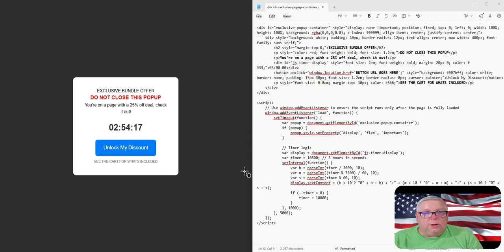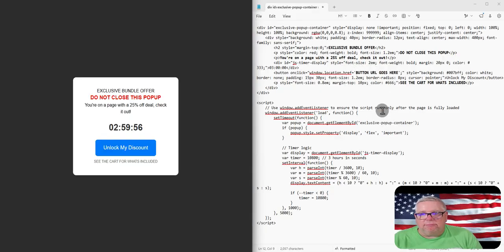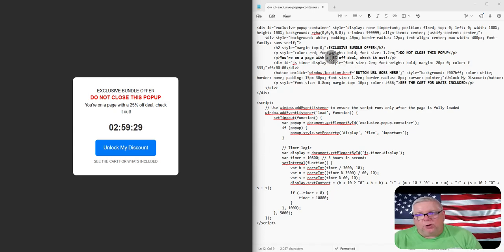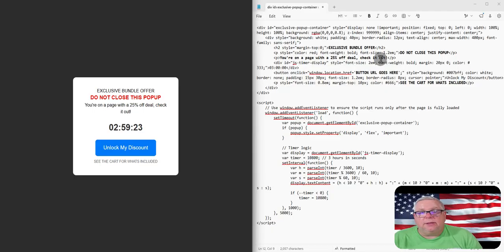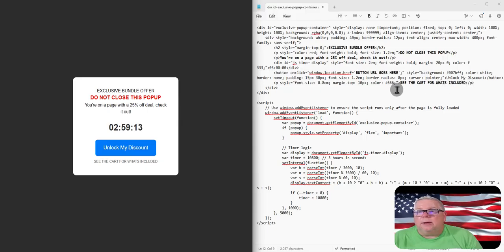Dan shows how to use his FREE PopUp